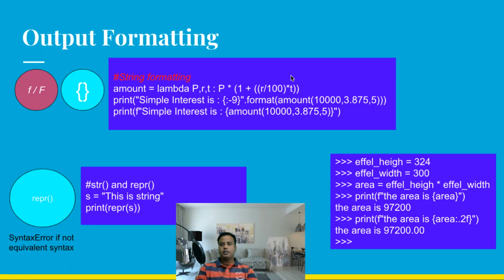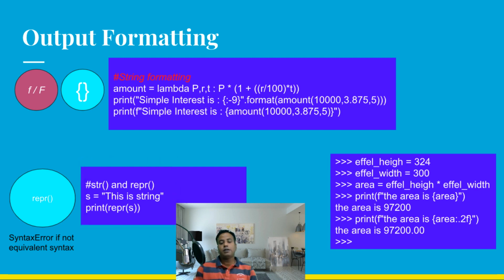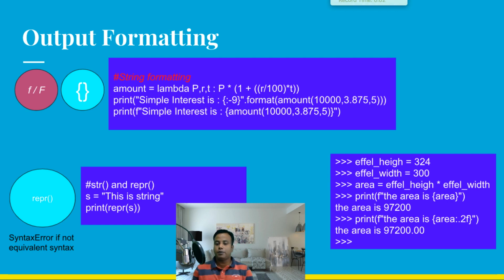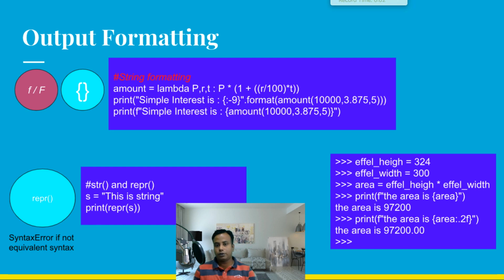48 String Formatting in Python